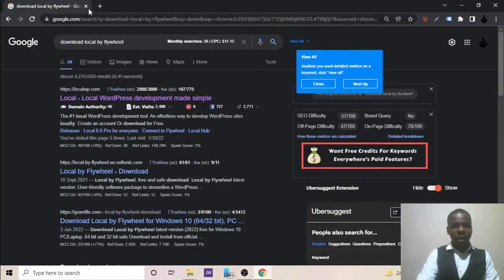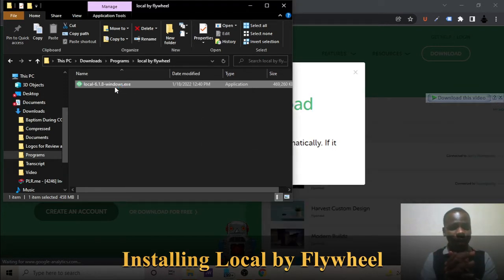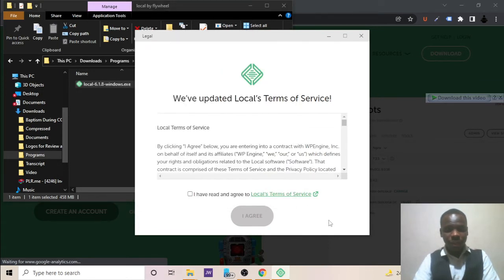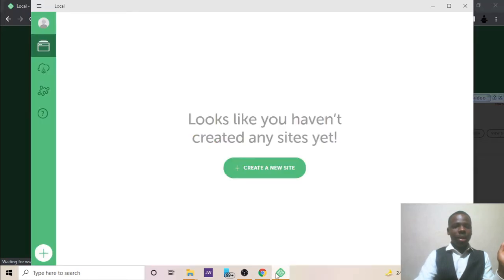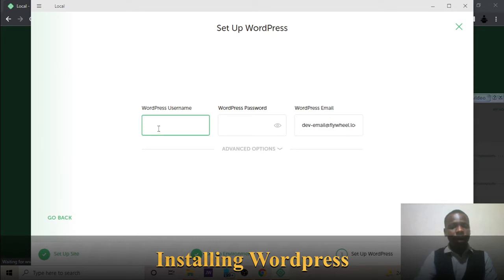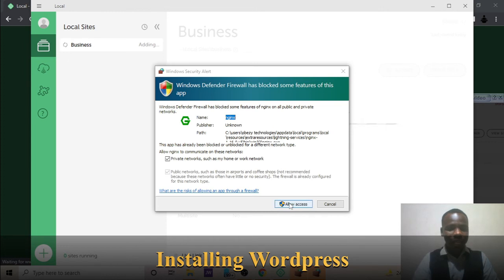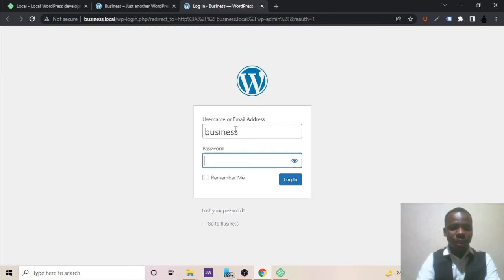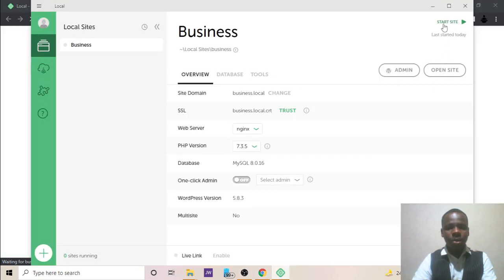How to Locally Host a WordPress Website | Install Local and WordPress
We will download and install Local by flywheel and install WordPress (Clean/Virgin Install)